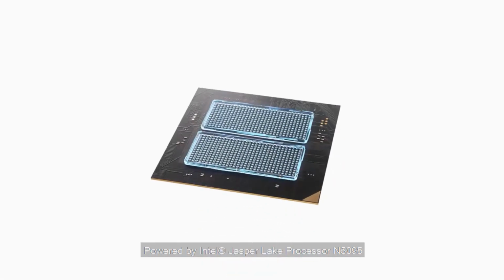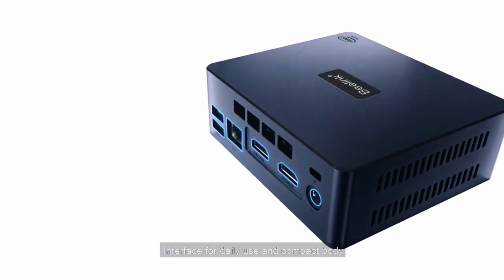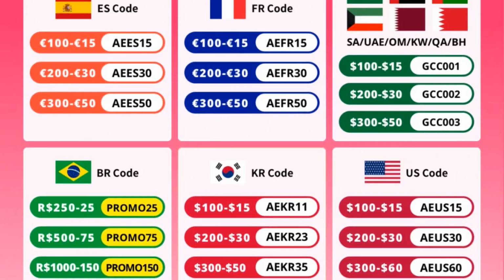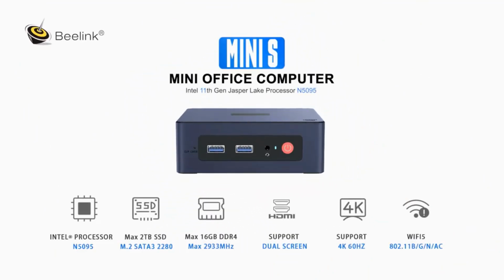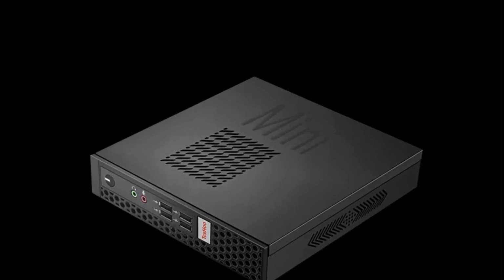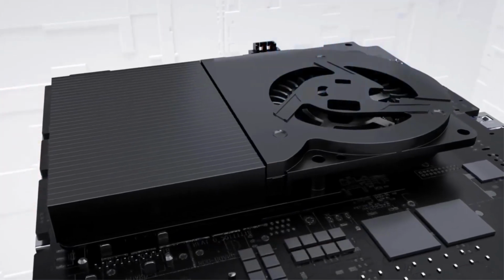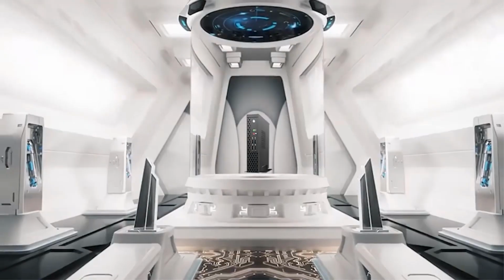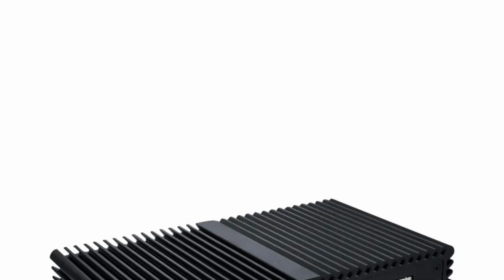✅Best Cheap Mini PC under $200 | Top 5 Mini PC Review On Aliexpress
1. Beelink Mini S Mini.

2. Beelink U59 Pro.

3. TexHoo Mini Gaming PC.

4. SMALLRT Wintel Pro.

5. Qotom Mini PC.

Hey guys in this video we are going to be checking out the Best Cheap Mini PC under $200. You Can Buy Right Now. We made This List Based On Our Personal Opinion and hours of research & we have listed them based on the type of features and Price. We have Included options for every type of user so whether you are looking for the best budget.

      owners.